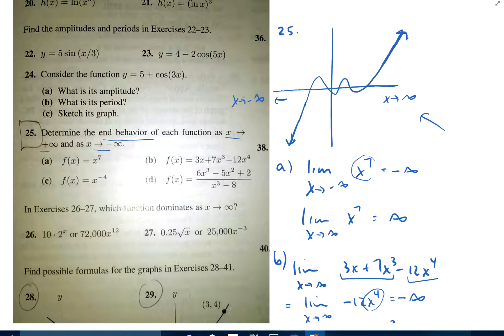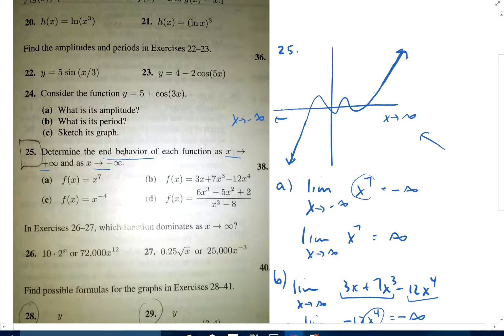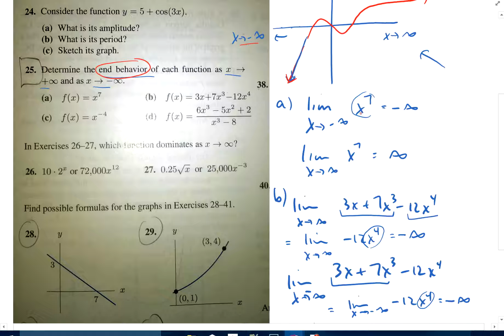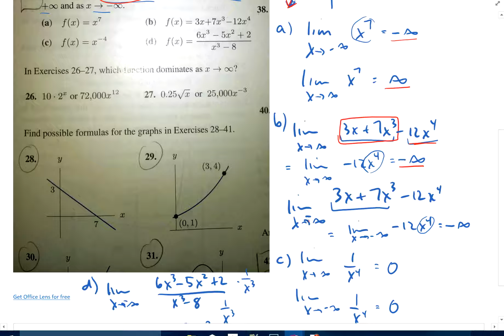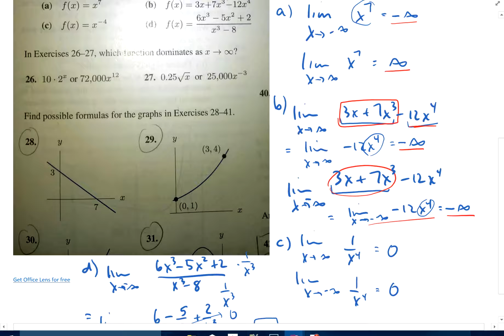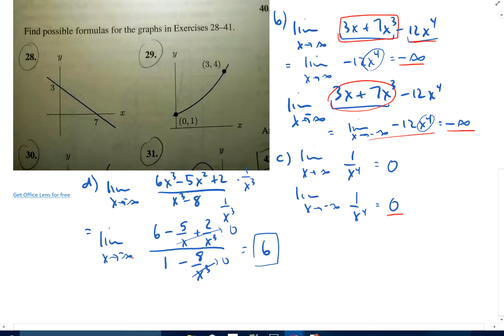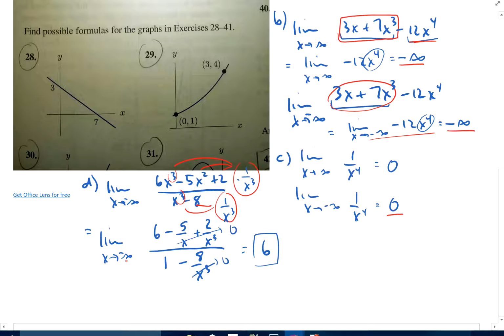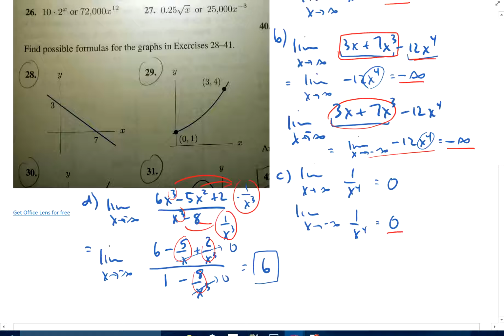ch 1 25